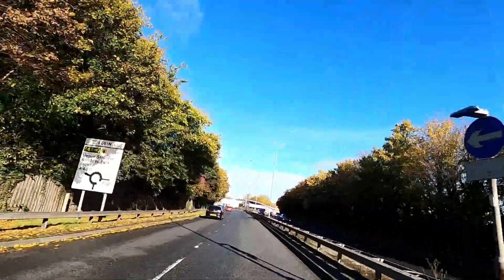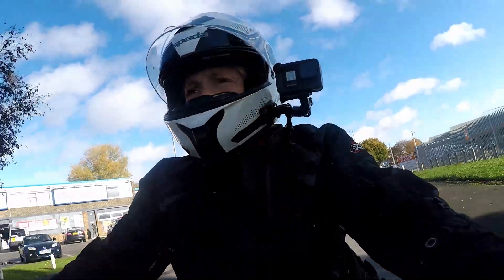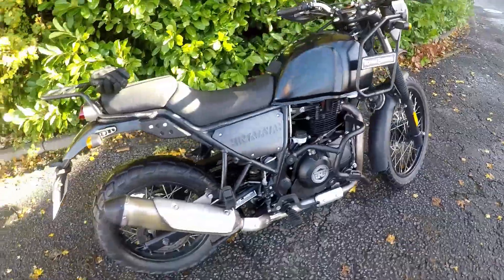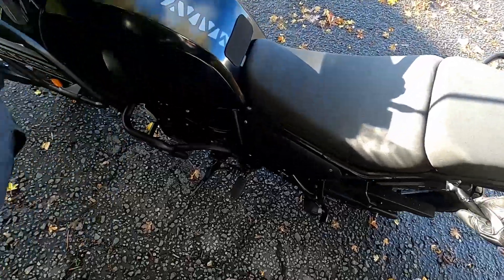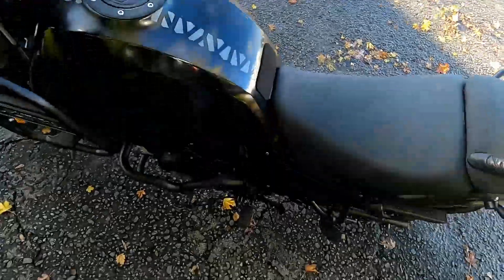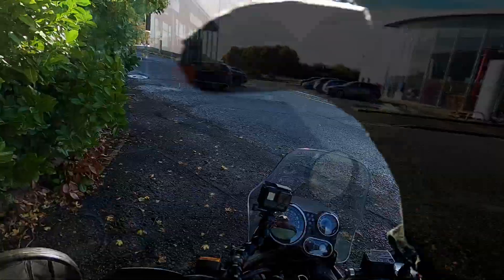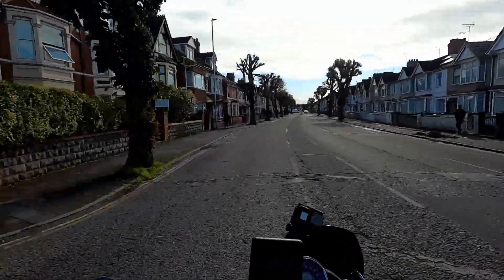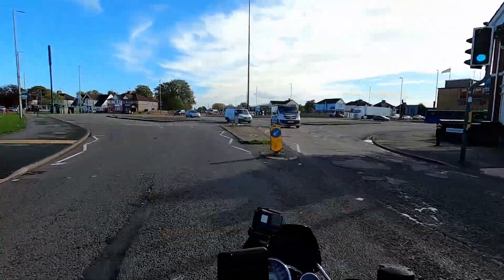Testing the Royal Enfield Himalayan, is it the right Adventure Bike for me?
I'm toying with the notion of a second bike, an Adventure style bike I could use to complete some of the TET perhaps...So this is me trying out the Royal Enfield Himalayan.

This isn't a review of the bike as such, just how I found it as my first experience of a different style of bike.